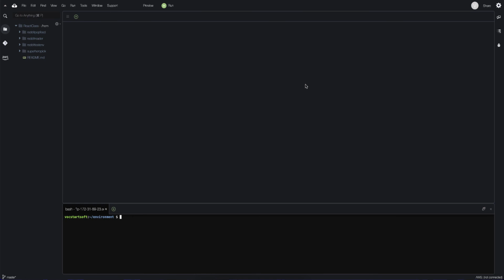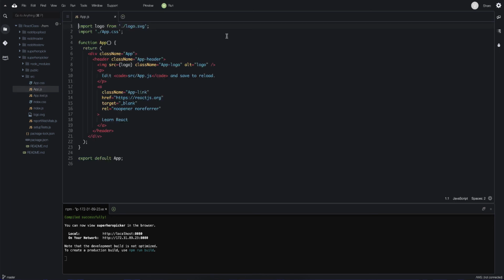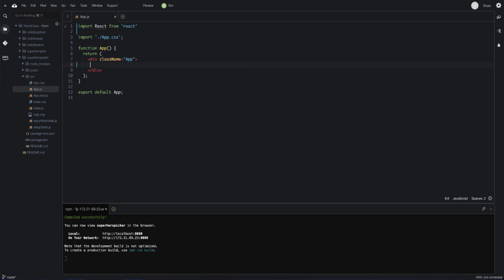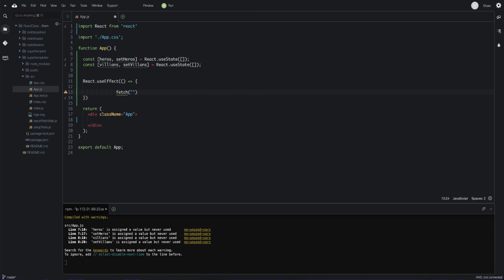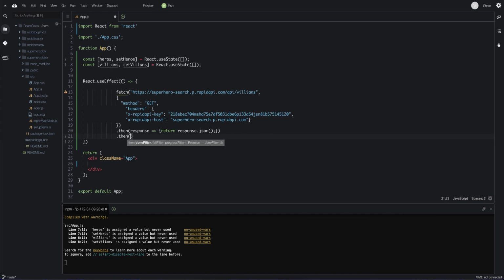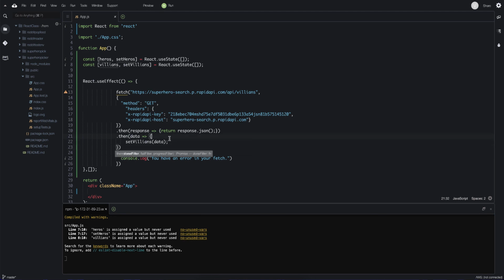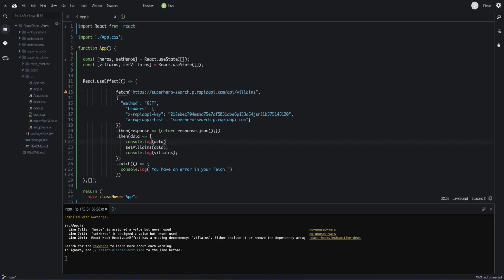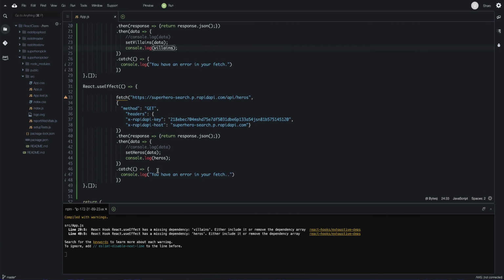React Superhero Picker Part A